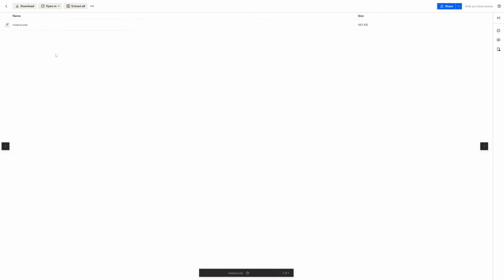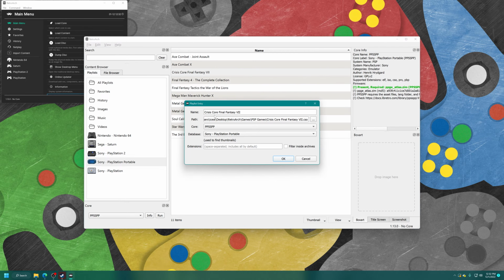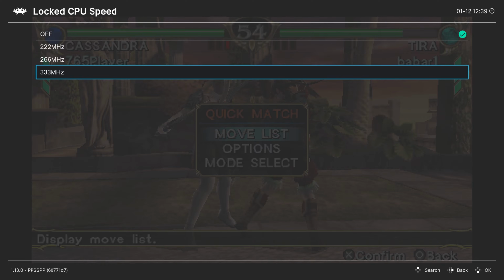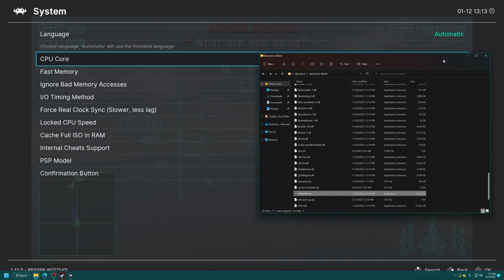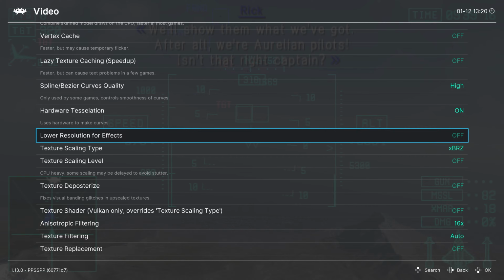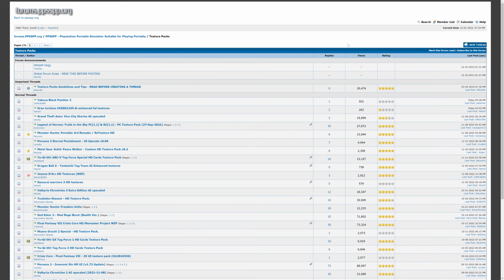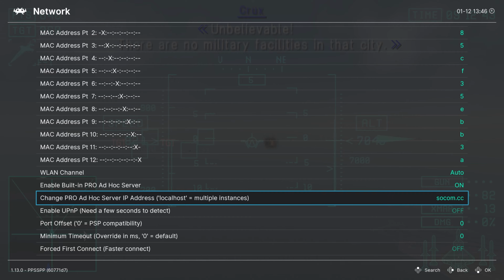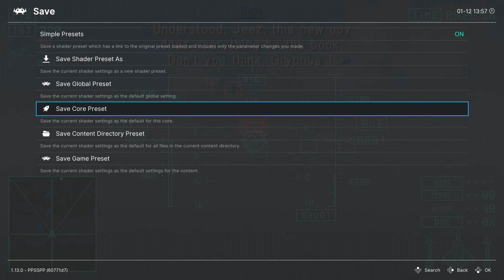(OUTDATED) [PC/ROG Ally] Retroarch PSP Emulation Setup Guide - 2023 Edition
Welcome to my latest PSP Emulation setup Guide for Retroarch! PSP remains Sony's best handheld to me and I am glad that it can be emulated so well. There are a number of good games and an impressive homebrew scene that keep the PSP relevant today. With great emulation features like upresing, HD texture packs, and 60 fps patches the PSP experience can be even better than you remember!

0:00 - Purpose
0:09 - Intro
0:34 - Install Retroarch
0:57 - PSP Game Setup
1:55 - Download PPSSPP Core
2:28 - Download PPSSPP System Folder
2:53 - Loading PSP Content
3:19 - Making A PSP Games Playlist
6:43 - Playing PSP Games
6:59 - Core Options Explained
8:31 - Cheats
11:29 - Core Options Continued
17:14 - HD Texture Packs
20:25 - Core Options Continued
21:41 - Shaders
24:18 - Outro/Support

LDSGamers, Pikmonoh, Joerg, McClaz, Zerro0713, SMWiz, Damon, Will, Russ Crandall, DJ_Femur, Mister Lindon, HamsterGT, Manuel Garcia, Turtleback, and Fredrick Davies.

PSPEmulation RetroarchPSPCore PPSSPPRetroarch EmulatePSPOnPC PSPEmulationSetupGuide